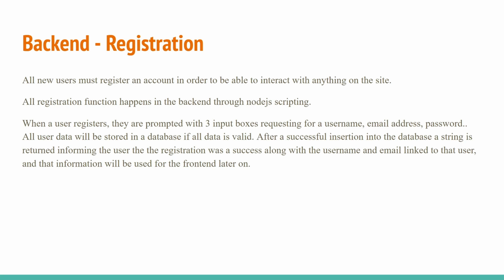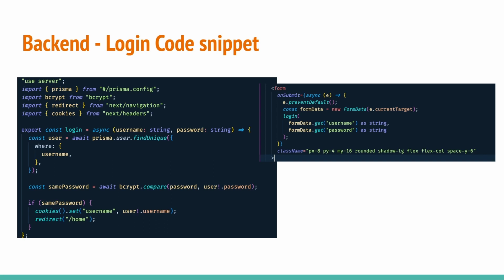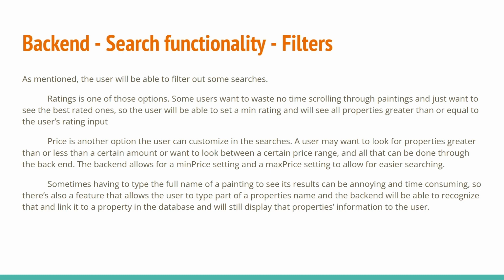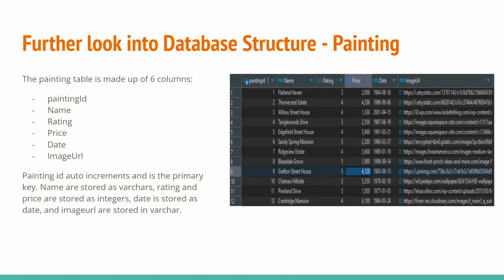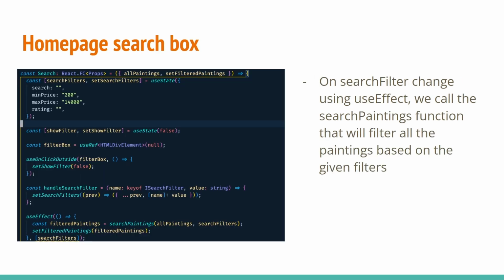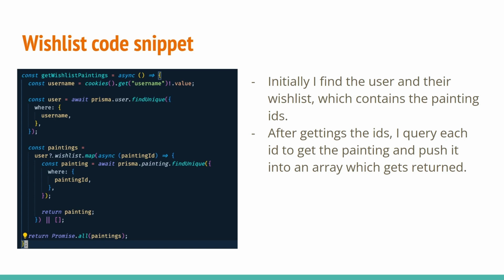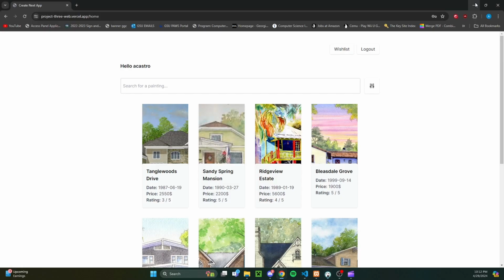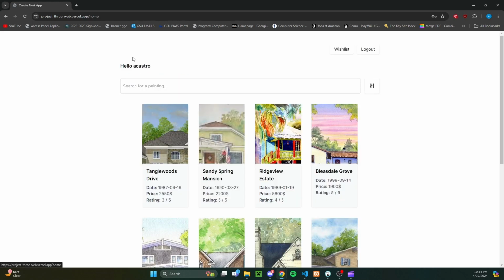Project3_Painters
members:
Alex Castro
Satvik Seeram
Congqi Xu